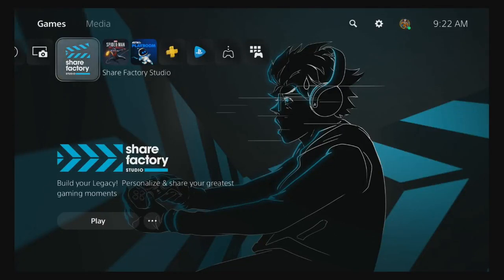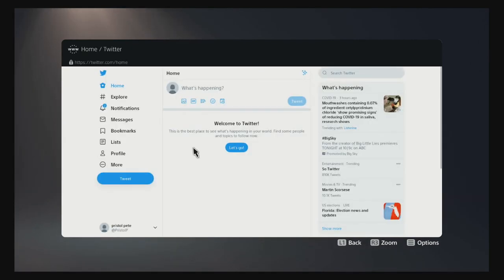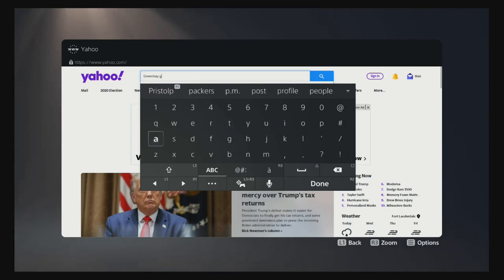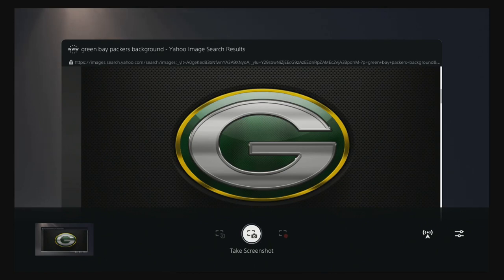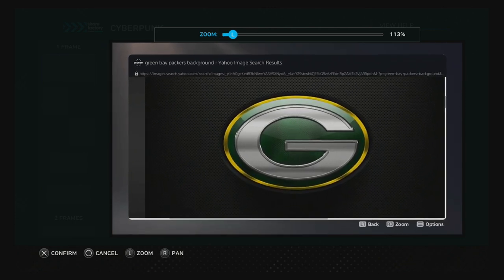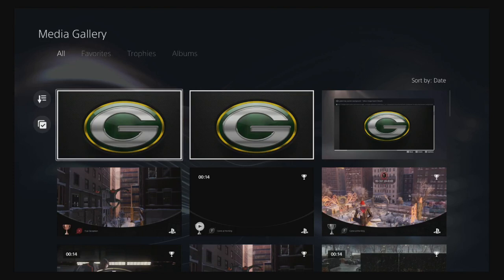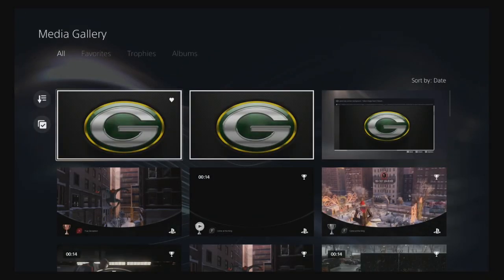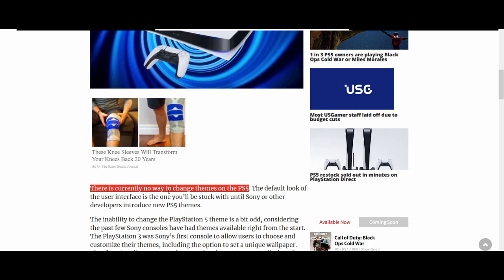HOW TO GET CUSTOM BACKGROUND ON YOUR PS5!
HOW TO GET CUSTOM BACKGROUND ON YOUR PS5! (HOW TO CHANGE YOUR BACKGROUND IMAGE ON PS5)